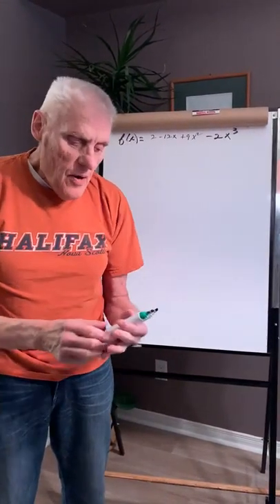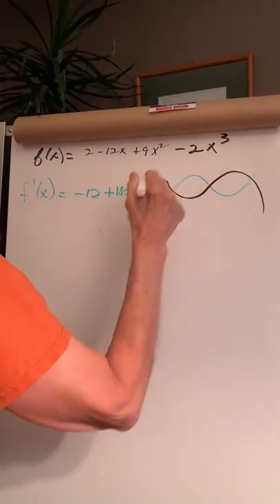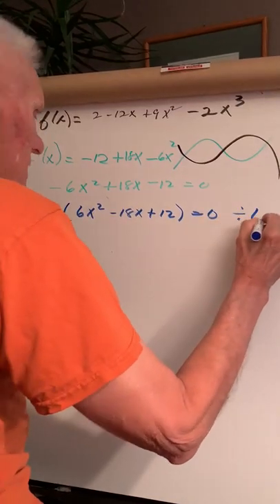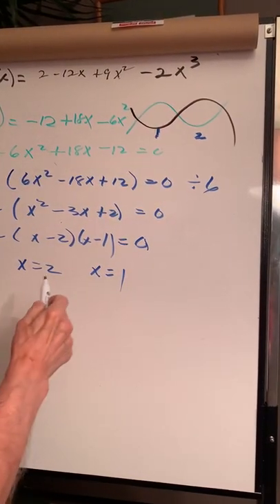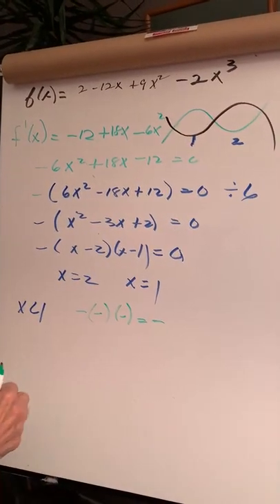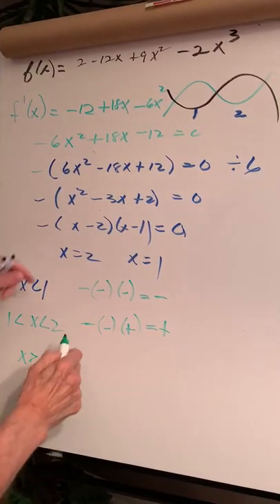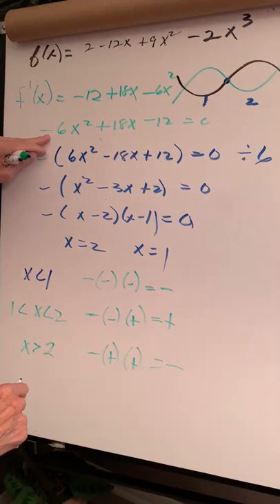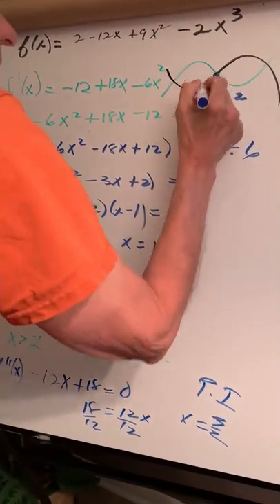Sketch the same curve as the last problem.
Since it is a cubic and you can look at it two different ways. Is it the black curve or the green curve. Take the derivative and test to see where the slope is negative and positive. Then you will see that the black curve is correct.